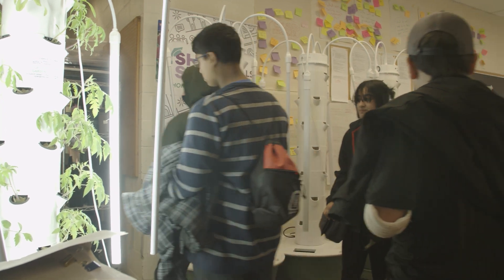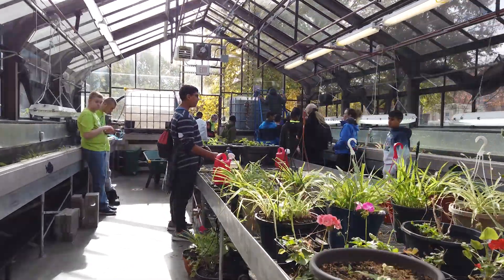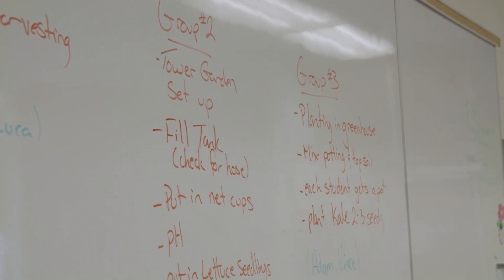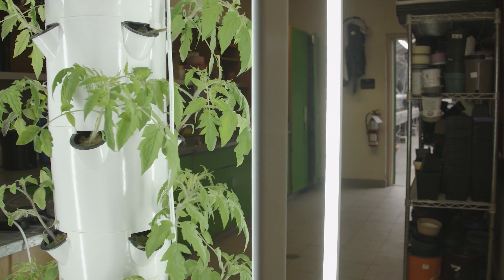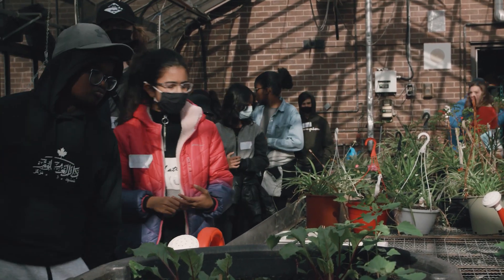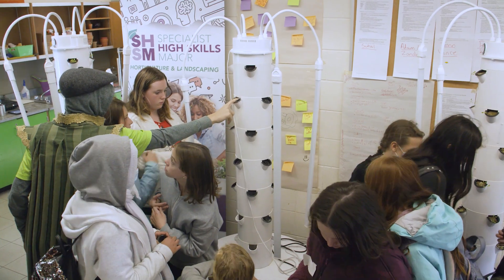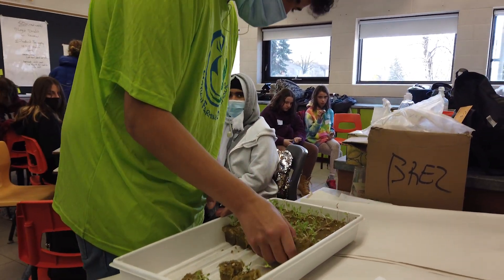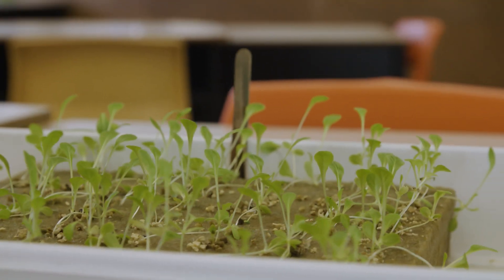Dunning Foubert Elementary School Food Security Project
Dunning-Foubert Elementary School has planted the seeds for a multi-year project that empowers students to take action on food security and sustainability. Grade 7 and 8 classes are collaborating on school gardens and other initiatives to share nutritious food with their school and local community.